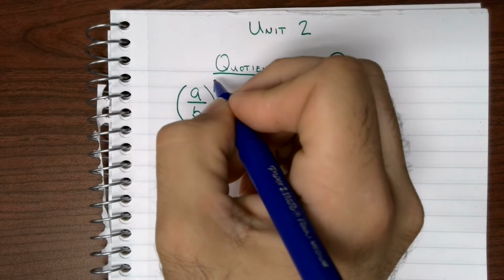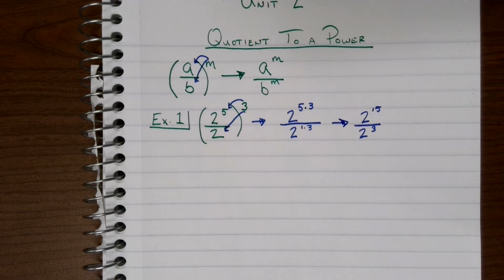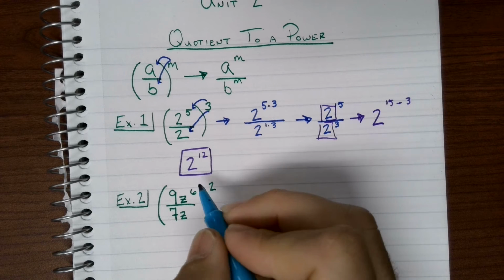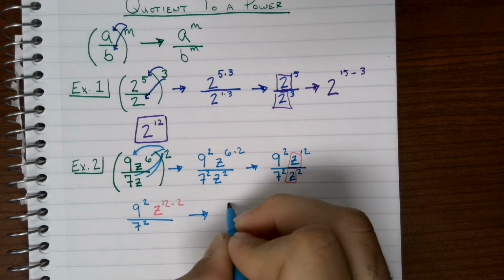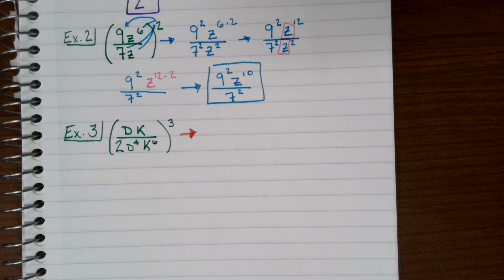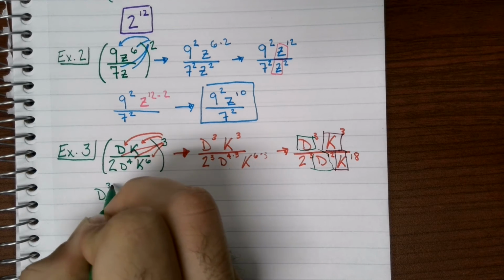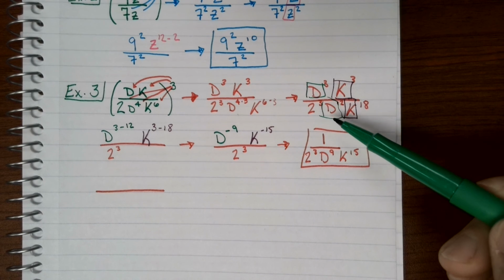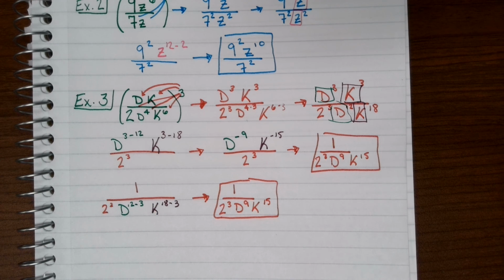Quotient To a Power